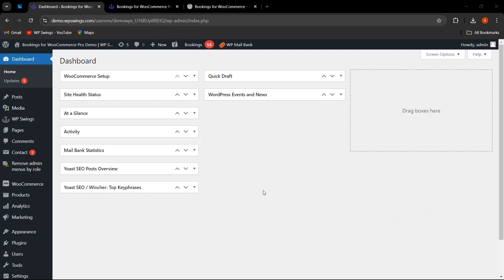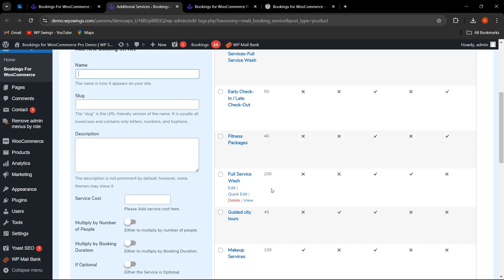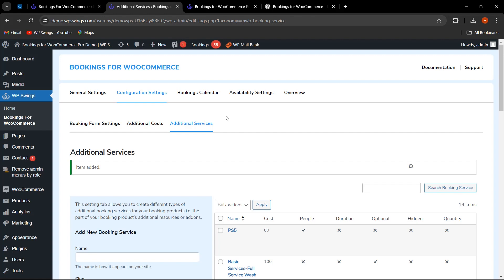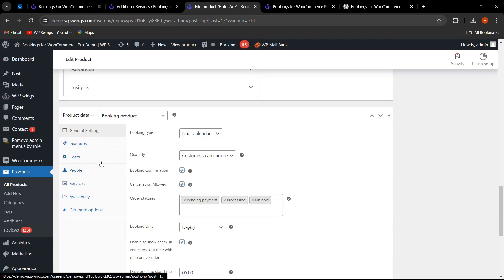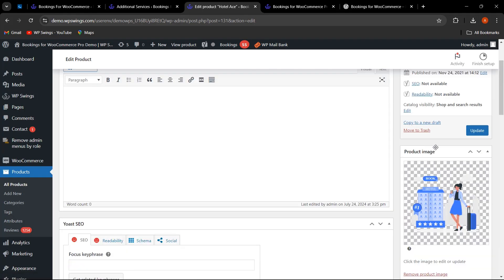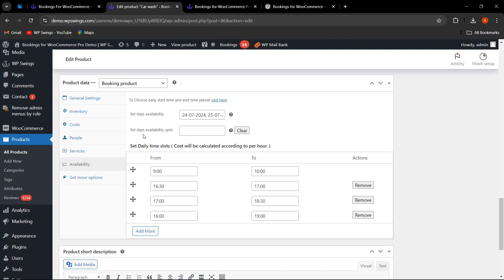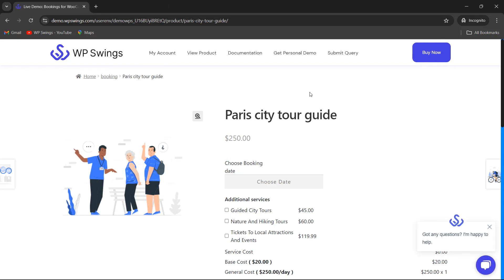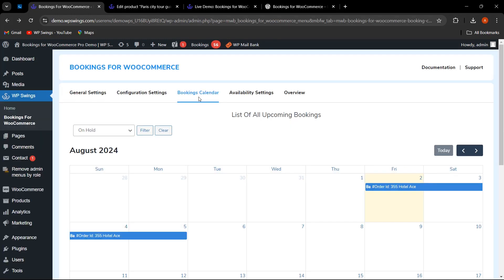Free WordPress Bookings plugin | Appointment booking | Bookings for WooCommerce || Tutorial || 2025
Free Bookings For WooCommerce: Transform your WooCommerce store into a powerful booking platform with ease using the WooCommerce Bookings plugin. In just minutes, you can turn your online store into a dynamic resource for seamless customer reservations. WooCommerce Booking offers a comprehensive solution, allowing merchants to effortlessly convert simple products into bookable resources and manage availability, cancellations, and rescheduling with efficiency. Elevate your booking process and enhance the customer experience with the convenience and versatility of WooCommerce Booking.

Looking to download the Bookings For WooCommerce free plugin for your WooCommerce store?

To get the Premium Version of the WooCommerce Bookings plugin,

Or, do you want to check the live demo of the appointment and bookings plugin to see how it actually works? Visit the link below and check how it works on the shop

For installation, activation, execution, and settings of the WooCommerce Bookings plugin on your website read the documentation-

If you want to know how appointment scheduling helps small businesses increase their growth, read the blog

You can also read the Setup blog on How To Create An Online Booking System On WooCommerce by visiting

Want to learn more about how to easily use WP Swings plugins manual, so cruise our Knowledge Base to find different FAQs on Bookings  For WooCommerce:

00:00 Intro
00:45 What Is Bookings For WooCommerce
1:22 Plugin Installation
2:22 General Settings
4:20 Configuration Settings
5:35 Booking Form Settings
6:40 Additional Costs
8:05 Additional Services
9:55 How To Create Hotel Type Of Bookable Resource
19:24 How To Create Appointment Type Of Bookings
23:40 How To Create Event Type Of Bookings
27:24 Availability Settings
27:56 Bookings Calendar

Want to get the best theme design for your store or are you worried about WooCommerce Security and maintenance? Don’t Worry we at WP Swings offer comprehensive and best solutions that will help you create your WooCommerce store from scratch be it revamping, theme designing and development, custom plugin development, API Integrations, or WooCommerce store setup and development.